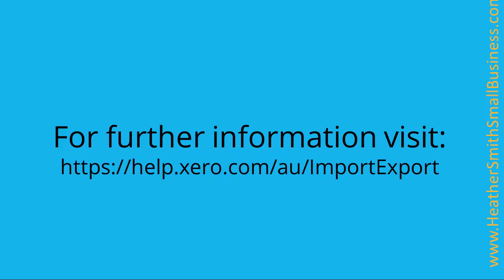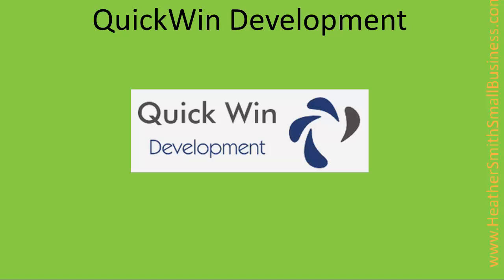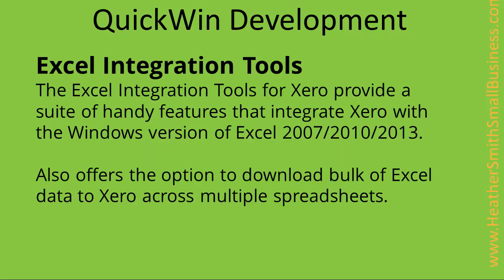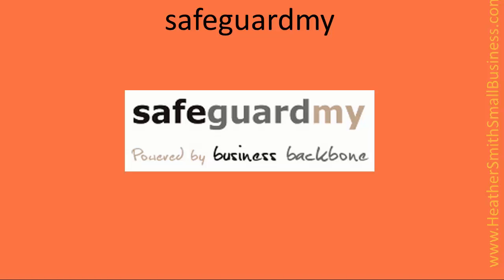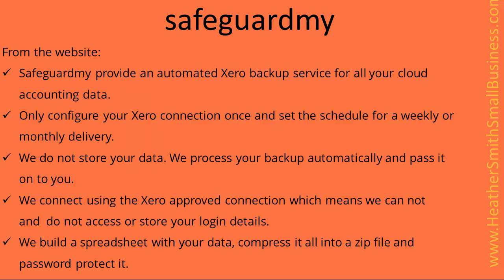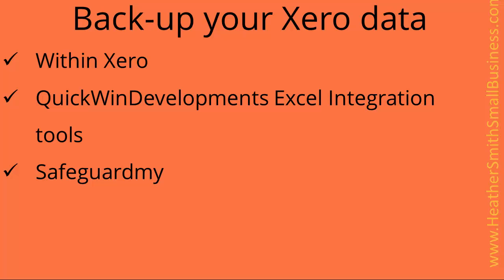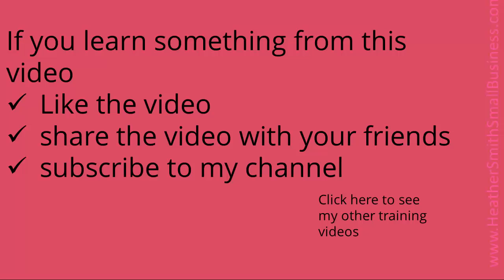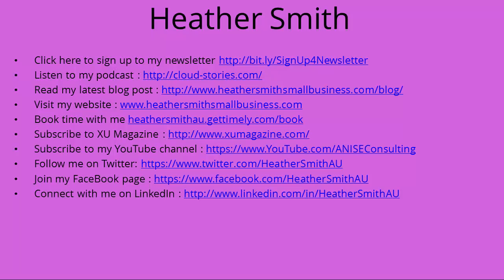How do I backup my Xero data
Hi this is Heather Smith here.
I’m frequently asked – how can I back-up my data from Xero.
Yes Xero does back up the data, however you may want  your own copy, you may want to shut your Xero file down, and extract the data or you may want the data as at a point in time.
Here are three options:
The first is What data can I EXPORT from Xero for back-up purposes?
Various data groups can be exported from Xero, though only some are relevant for bacl-up purposes.
Presently you can export the
• Chart of Accounts
• General Ledger
• Inventory Items
• And Reports
Each grouping has to be individually exported in CSV or XLS format and saved securely. There are a few other pieces of data that can be exported.

The process of exporting data from Xero is relatively straightforward – so I won’t go into detail here how to do it.

This process is a little time consuming if you need to do it on a regular basis

The other options include using an add-on solution that plugs into Xero and syncs with the data.

The first Xero add-on solution I’m going to mention is Quick Win Developments Excel Integration tool. It has a number of handy features for extracting and manipulating the data from Xero, which includes the ability to download bulk of Excel data to Xero across multiple spreadsheets.

The second Xero add-on solution I’m going to mention is safeguardmy. This is the information extracted from its website

So there you have it three options for backing up your Xero data.
If you learn something from this video